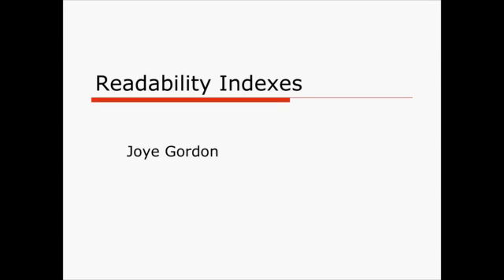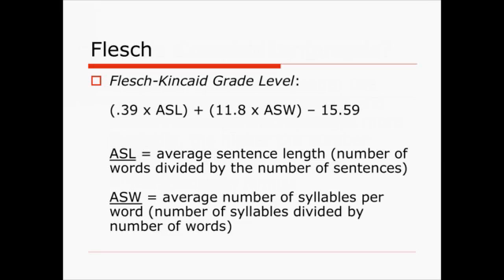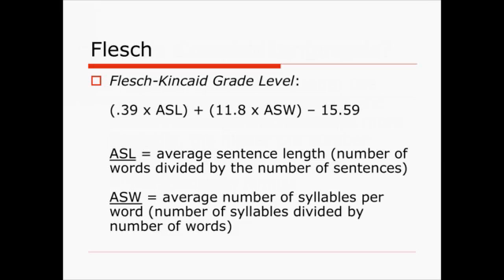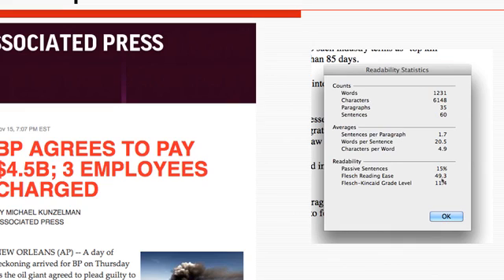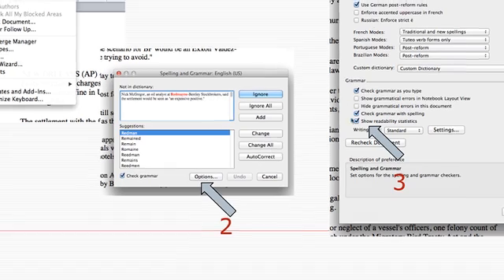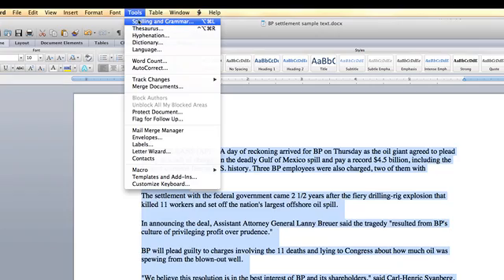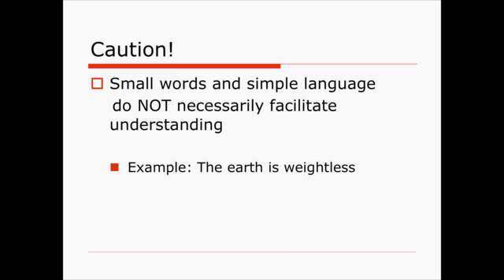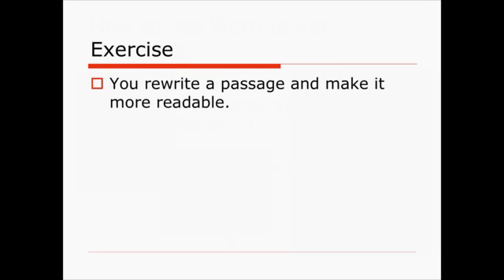Readability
A quick tutorial about readability indexes and how to get Word to calculate grade-level